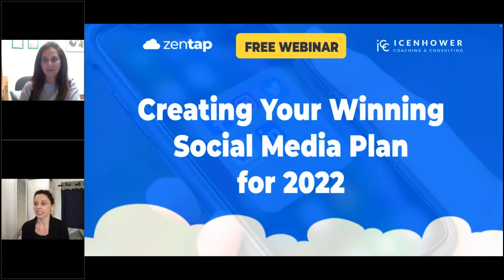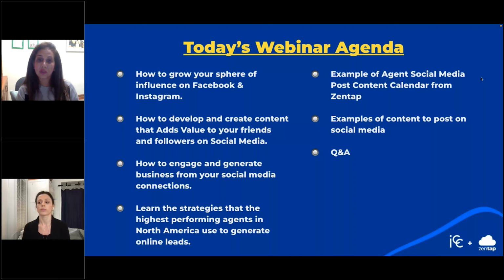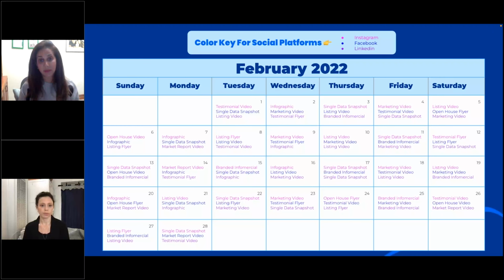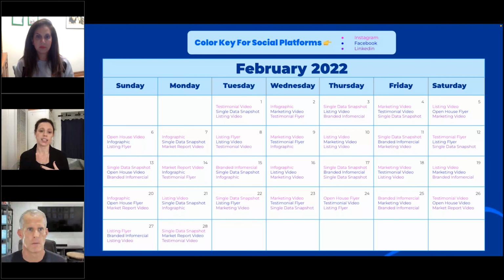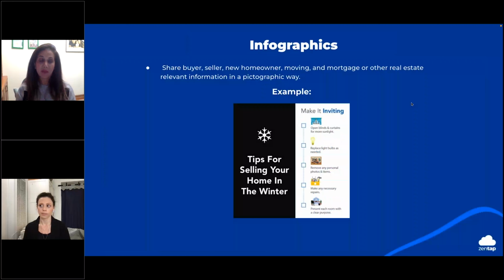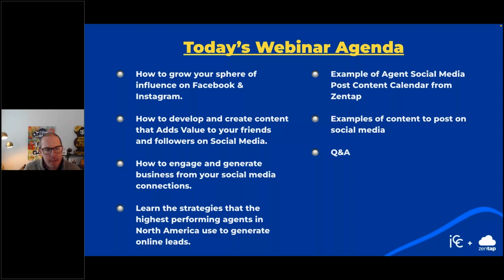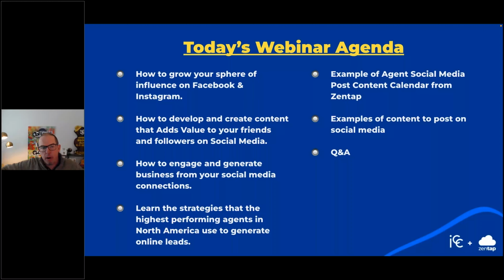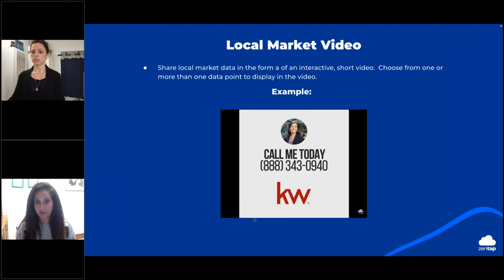Creating Your Winning Social Media Plan - Zentap Webinars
Kick off the coming New Year with a highly-valuable and instructional webinar sure to help you make the most of your social media in 2022.  This free webinar is brought to you by our very special guest Brian Icenhower, CEO & Founder of Icenhower Coaching & Consulting (ICC), which provides customized coaching & training programs to many of the highest producing real estate agents, teams & brokerage owners in North America.

The popularity of social media has only grown, making it a MUST for real estate marketing and staying top of mind. Digital marketing is crucial for success and this webinar will show you how to get the most out of it without having to invest too much time and money. This free training session will also help you set up your social media plan so you have something to work off of.

Learn more about Zentap's Social MEdia & Real Estate Marketing Solutions by visiting

Pre-Order Brian Icenhower's upcoming book, The High Performing Real Estate Team @